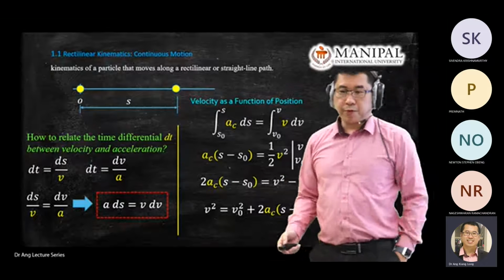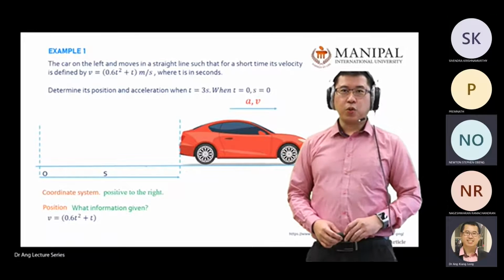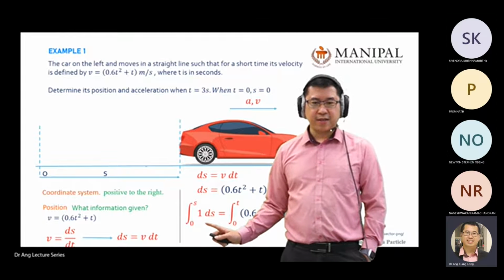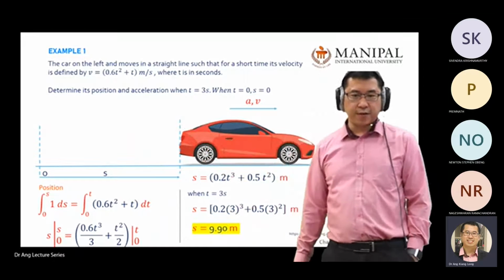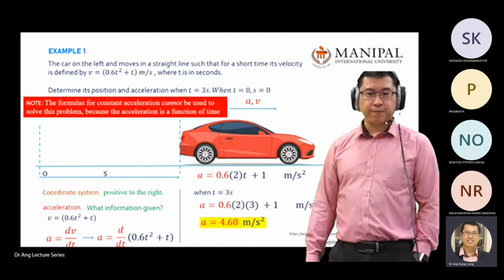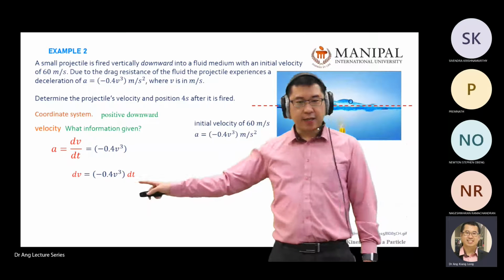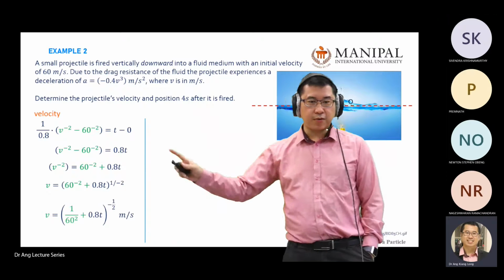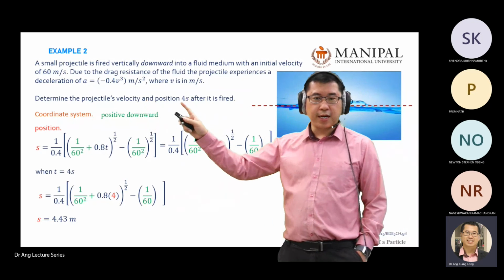EMB2123 Engineering Dynamics Chapter1aii